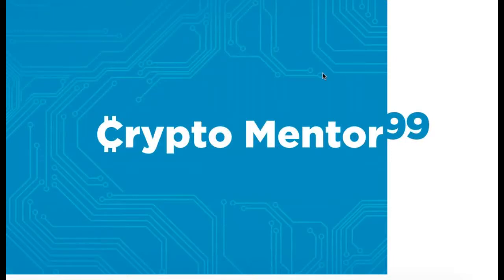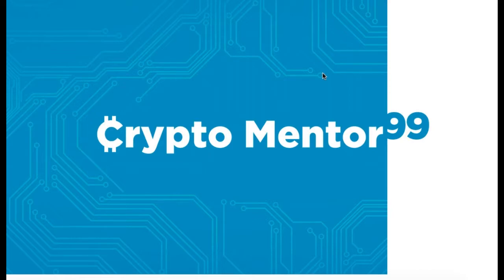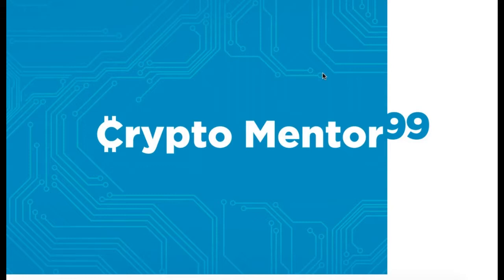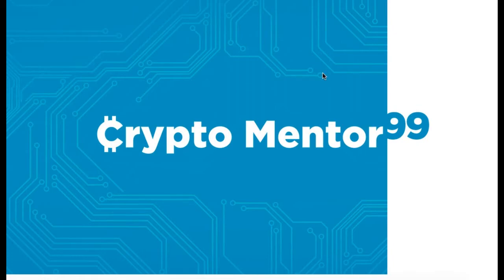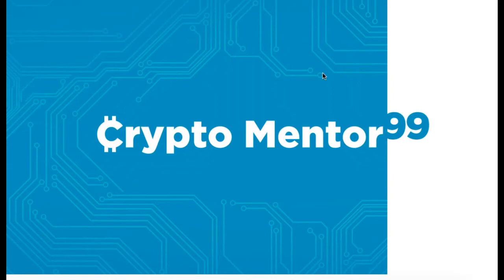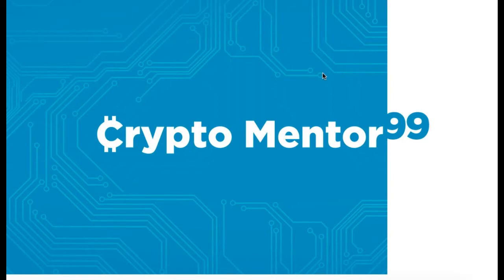Crypto Mentor99's New Logo!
Receive 15% off on purchases over $25 of crypto shirts, hats, phone cases, hoodies, socks and posters when you buy from the Blockchain Store and use the discount code of CRYPTOMENTOR99.